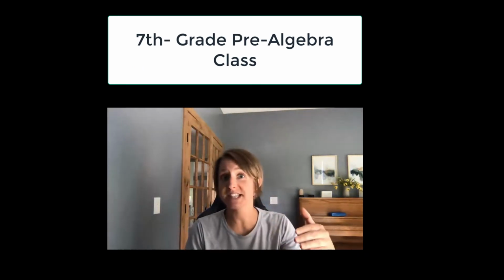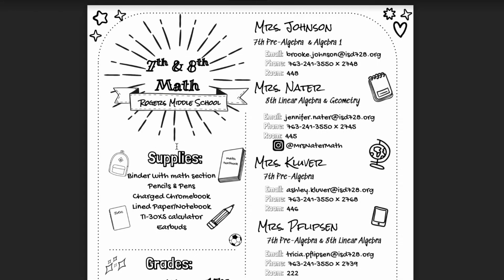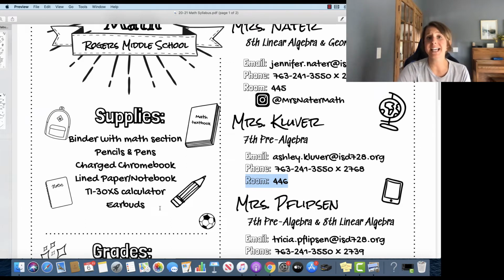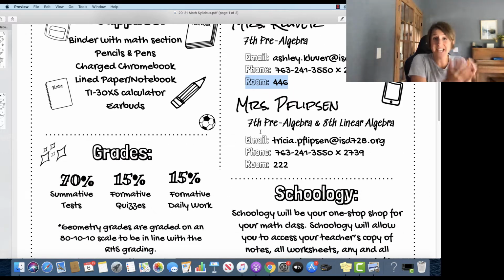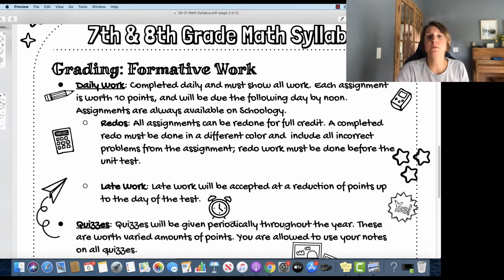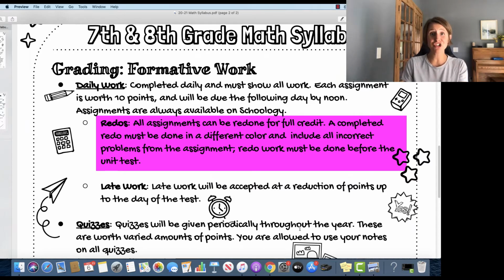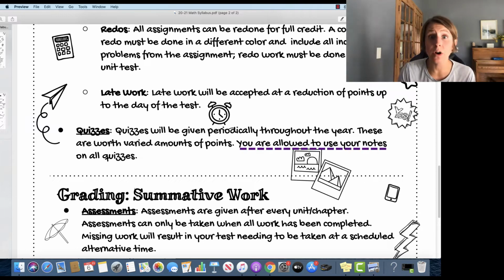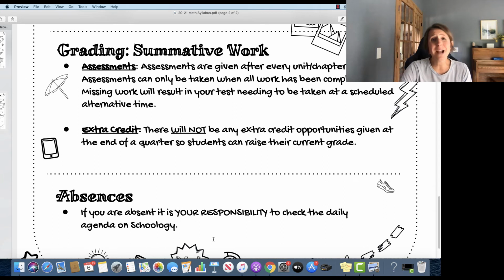Pre-Algebra Syllabus VIdeo